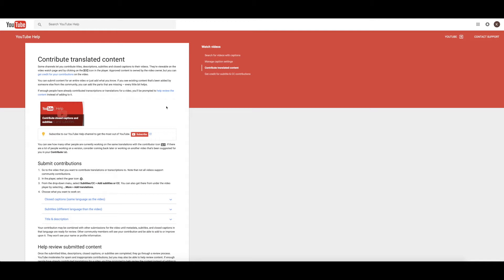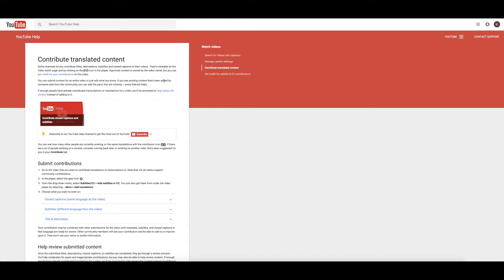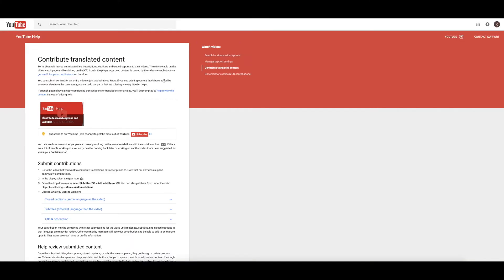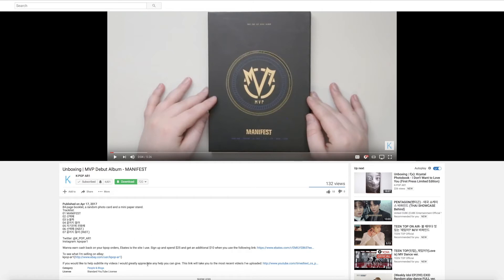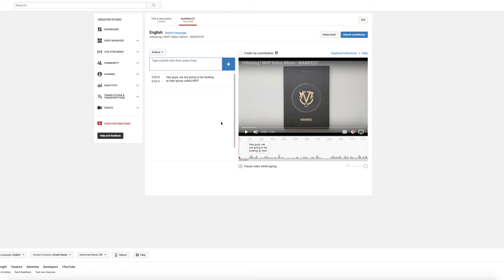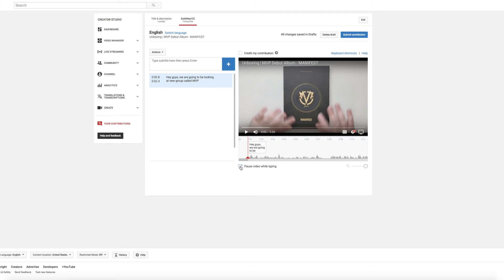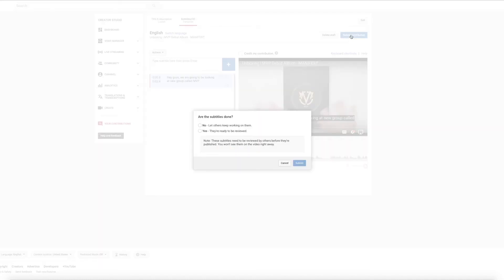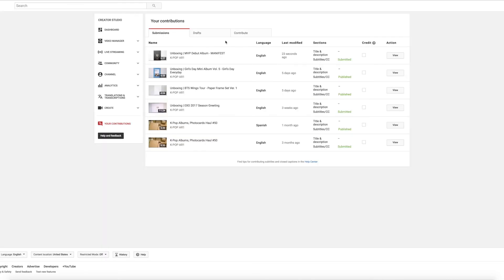How to | Subtitle and Translate YouTube Videos (THANKS!!)